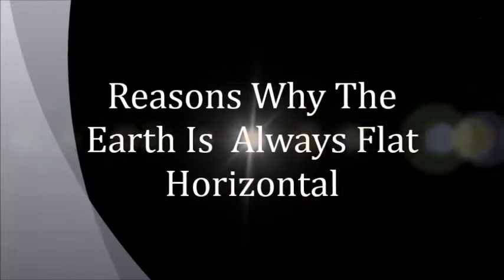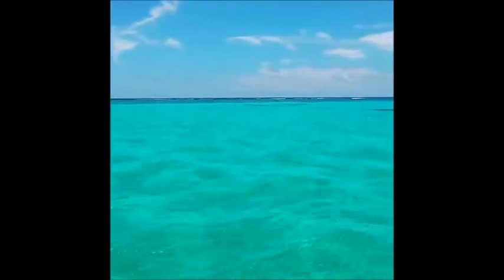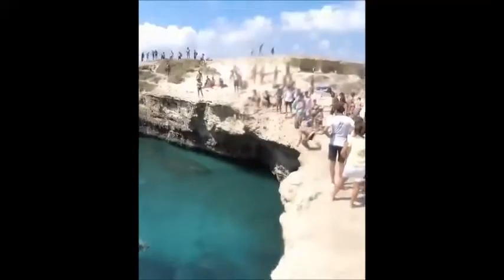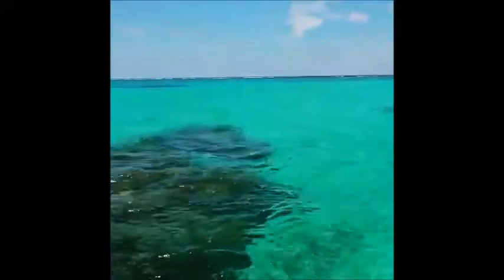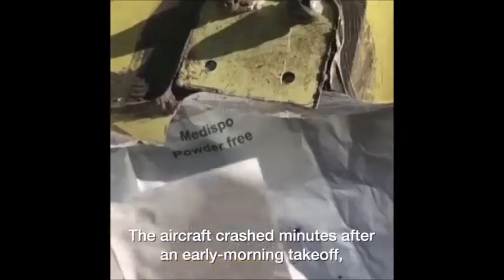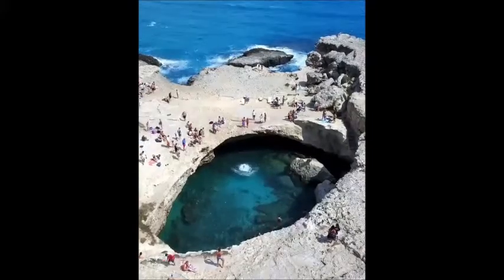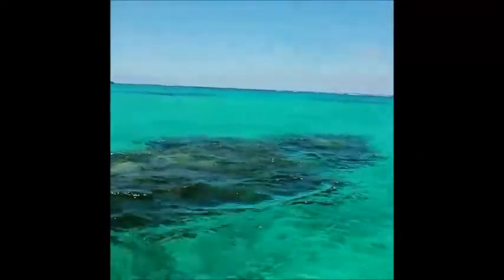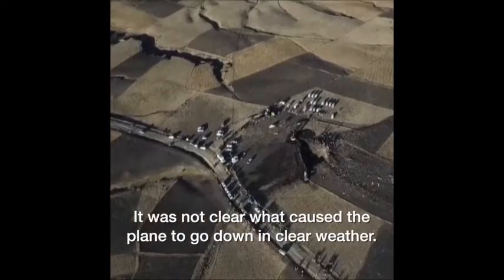Reasons Why The Earth Is Always Flat Horizontal By Flat Earth Admiral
“But as such declination, or downward
curvation, cannot be detected, the conclusion is logically inevitable that it has no existence. Let the reader seriously ask whether any and what reason exists in Nature to prevent the fall of more than 400 feet being visible to the eye, or incapable of detection by any optical or mathematical means whatever. This question is especially important when it is considered that at the
same distance, and on the upper outline of the same land, changes of level of only a few yards extent are quickly and unmistakably perceptible. If a man is guided by evidence and reason, and
influenced by a love of truth and consistency, he cannot longer maintain that the earth is a globe.